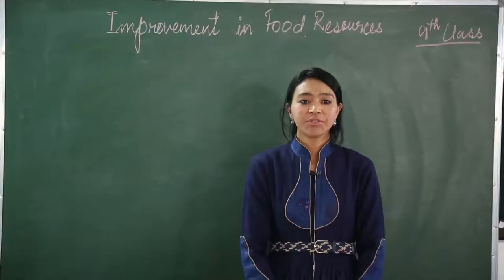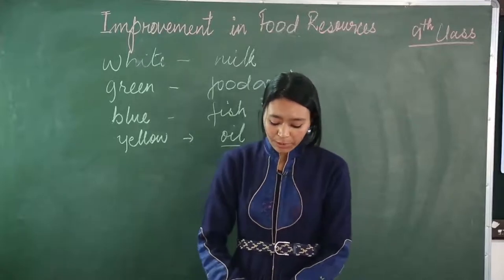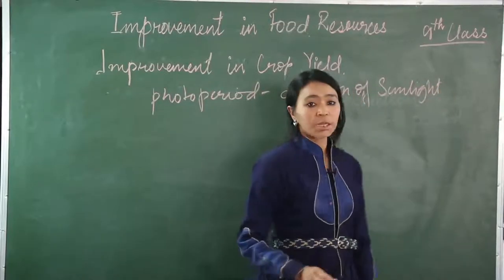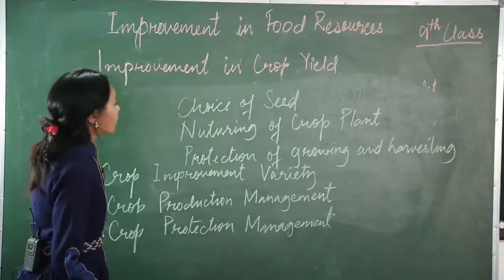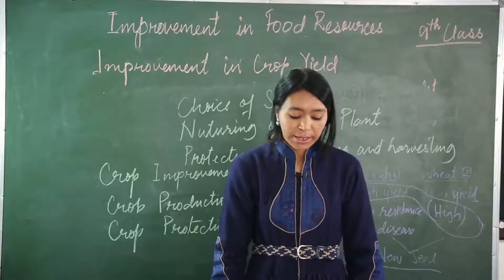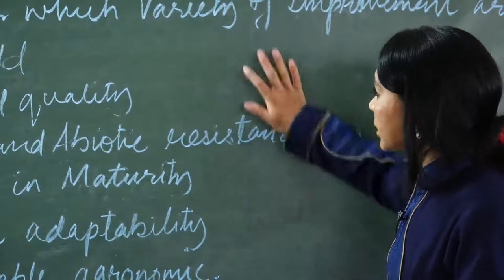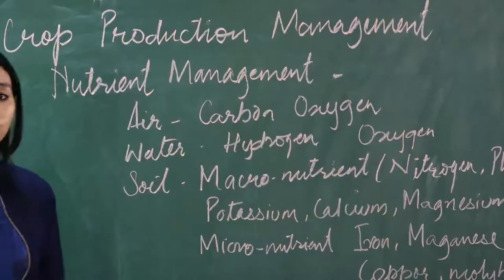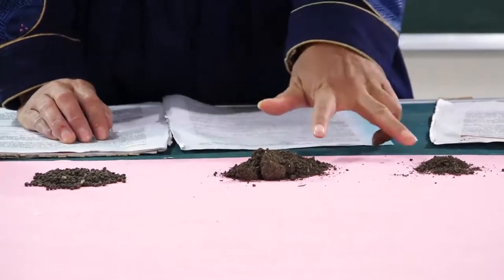Class 9th Science (Improvement In Food Resources)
By Tsering Angmo, Teacher

From : Department of School Education UT of Ladakh.